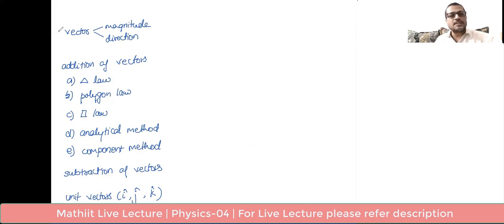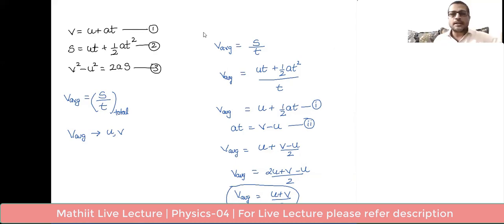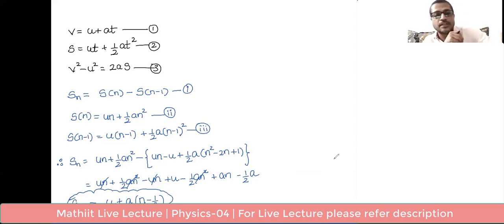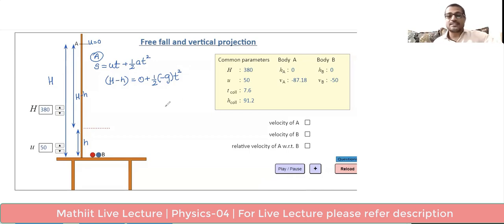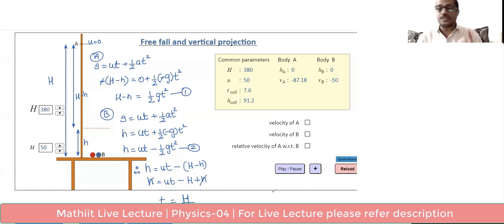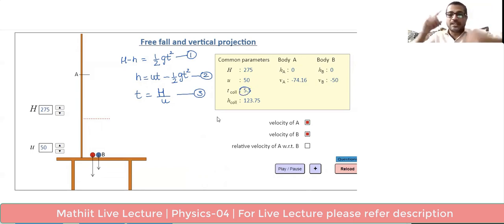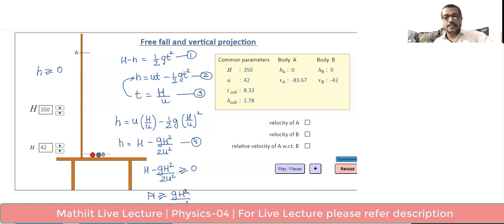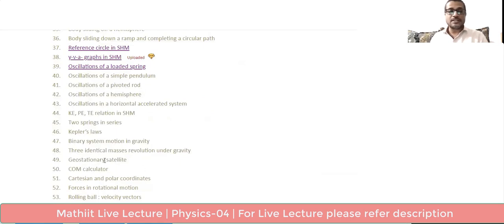Vectors for Physics | Class 11 Kinematics Lecture 4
Mathiit explains Vectors for Physics for Class 11 and JEE Physics. Follow the concept, mathematical setup and problem-solving approach, then use the lesson for revision and practice.